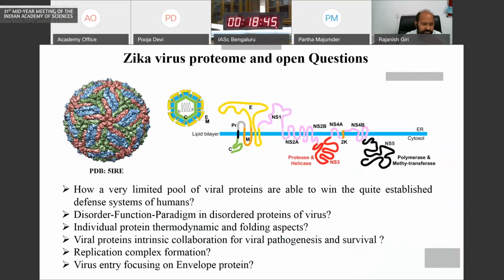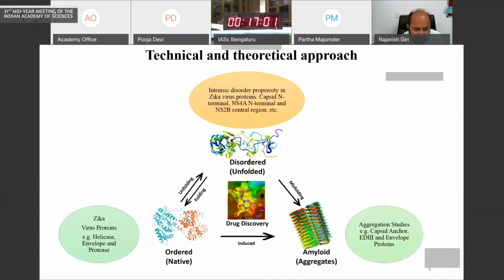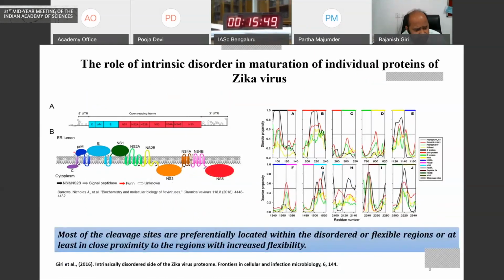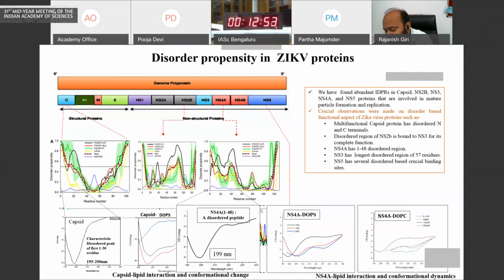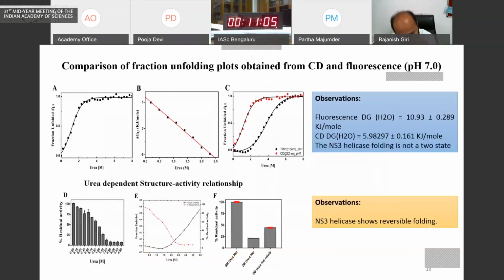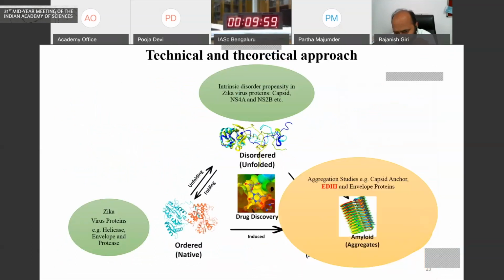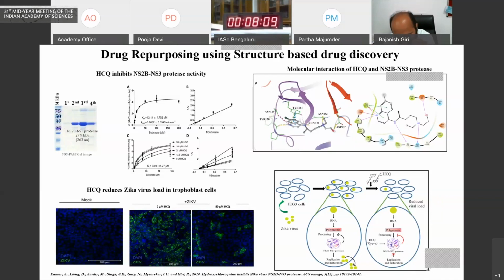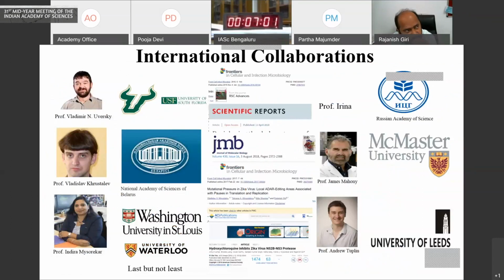Investigating the folding of Zika Virus Proteins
Lecture by Rajanish Giri (IIT, Mandi) during the mid year meeting of the Academy, 2020.

For almost sixty years, Zika virus (ZIKV) disease was considered as one of the neglected
tropical diseases. The subsequent outbreaks after 2013 throughout the world had finally
transformed the Zika disease as Public Health Emergency of International Concern (PhEIC)
in Feb 2016 and further the spread got under control by late 2017 [1]. Acquiring a mosquito
based and sexual mode of transmissions, the actual threat posed by ZIKV is associated with
neurological defects like microcephaly and Guillain-Barre syndrome in new-borns as well as
in adults respectively [2]. The speaker will discuss his research on Zika virus proteins from
structure–function and inhibitor discovery perspective. In general, the viruses have very
limited number of proteins. In case of Zika virus, it encodes ten proteins: three structural
and seven nonstructural proteins. Additionally, there are two small peptides as well, such as,
Peptide 2K & Capsid Anchor. To begin with, we have raised a fundamental question that how
these limited set of Zika proteins acquire multifunctional capabilities such that these can
hijack the host system and induce the disease efficiently. Taking advantage from literature,
we have found a strong correlation of intrinsically disordered proteins with multifunctional
capabilities which was also shown to be highly implicated in viral proteomes [3]. Therefore,
based upon these studies, we have raised few questions to elucidate the molecular basis of Zika virus disease. What is the intrinsic disorder propensity in Zika virus? What are the
biophysical properties of important enzymatic proteins of Zika virus in terms of folding and
functioning? How does intrinsic flexibility of Zika virus proteins implicated in viral replication
and propagation? In order to answer all these questions, we have firstly studied the role
of intrinsic disorder in the maturation of proteins of Zika virus [4]. Further, in NS2B-NS3
protease, we proved experimentally that the NS2B cofactor region of the viral protease is
intrinsically disordered in nature [5]. In fact, this is the case of disorder–function–paradigm.
Another case is N-terminal Capsid region (1–30 residues), which folds upon binding to lipids
and uses the disorder–function–paradigm for remodelling the host membranes. Additionally,
we also performed the inhibitor discovery experiments and found that Hydroxychloroquine
inhibits the Zika virus protease activity [6]. Another finding of inhibitor discovery includes
the Helicase enzyme inhibition by green tea molecule EGCG [7].

References:
[1] L.R. Petersen, D.J. Jamieson, A.M. Powers and M.A. Honein, Zika Virus, N. Engl. J. Med., 2016, 374,
1552–1563. doi:10.1056/NEJMra1602113.
[2] D. Schirmer and J. Kawwass, Epidemiology, Virology, and Pathogenesis of the Zika Virus: From
Neglected Tropical Disease to a Focal Point of International Attention, Semin. Reprod. Med., 2016,
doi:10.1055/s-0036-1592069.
[3] B. Xue, D. Blocquel, J. Habchi, A.V. Uversky, L. Kurgan, V.N. Uversky and S. Longhi, Structural
Disorder in Viral Proteins, Chem. Rev., 2014, 114, 6880–6911. doi:10.1021/cr4005692.
[4] R. Giri, D. Kumar, N. Sharma and V.N. Uversky, Intrinsically Disordered Side of the Zika Virus
Proteome, Front. Cell. Infect. Microbiol., 2016, 6, 144. doi:10.3389/fcimb.2016.00144.
[5] P.M. Mishra, V.N. Uversky and R. Giri, Molecular Recognition Features in Zika Virus Proteome, J.
Mol. Biol., 2017, doi:10.1016/j.jmb.2017.10.018.
[6] A. Kumar, B. Liang, M. Aarthy, S.K. Singh, N. Garg, I.U. Mysorekar and R. Giri, Hydroxychloroquine
Inhibits Zika Virus NS2B-NS3 Protease, ACS Omega, 2018, 3, 18132–18141. doi:10.1021/acsomega.8b01002.
[7] D. Kumar, N. Sharma, M. Aarthy, S.K. Singh and R. Giri, Mechanistic Insights into Zika Virus NS3
Helicase Inhibition by Epigallocatechin-3-Gallate, ACS Omega, 2020. acsomega.0c01353. doi:10.1021/acsomega.0c01353.